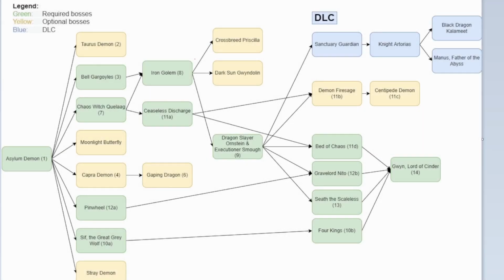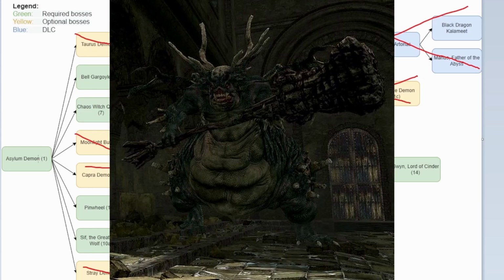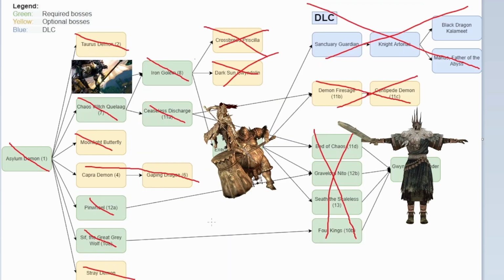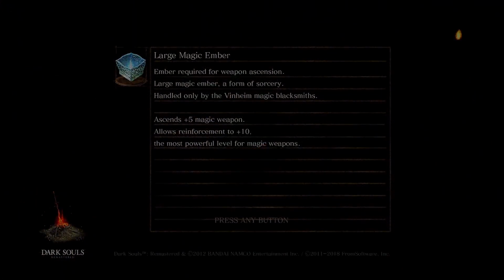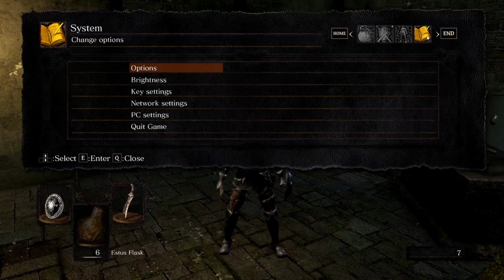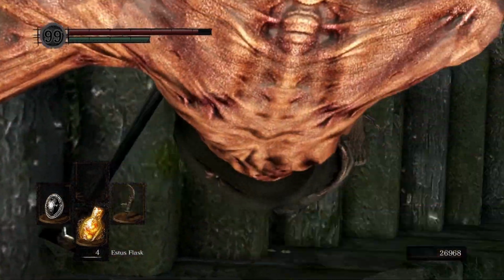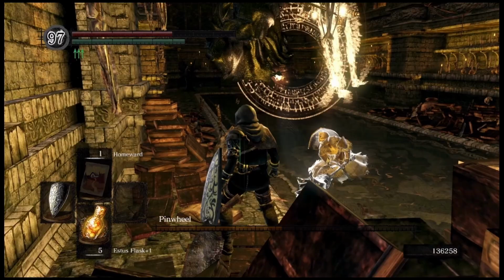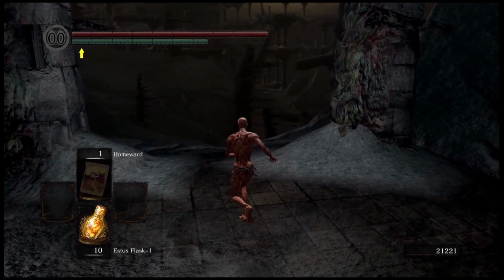Dark Souls Remastered but WE MAKE IT EASY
Hello. I love this game's many skips and exploits. I also love how well this game is designed. To show my appreciation for this game, I decided to make a video and share the limits to which you can exploit this game. I hope you enjoy! I also have a playlist with some of the skips/glitches shown linked below.

Credit to Unl3a5h3r on Reddit for the Boss flowchart that I yoinked.
Also huge shout out to the Wiki for all the images used in the video!!!

Music Used (in order):
Dark Souls Main Menu Theme
AGL Dokkanfest Angel SSJ3 Active Skill OST
Firelink Shrine Theme
Asylum Demon/Taurus Demon/Demon Firesage Theme
Dark Souls Credits Theme
Iron Golem Theme
Orenstein and Smough Theme
Quelaag's Theme
Gwyn, Lord of Cinder's Theme (banger)
Carnival LR PHY Gogeta Blue's Active Skill OST

0:00 Intro
0:35 Boss Breakdown (the skippable part)
6:18 Section 1 (Asylum Demon to Iron Golem)
13:11 Section 2 (O&S to Gwyn)
17:16 Conclusion